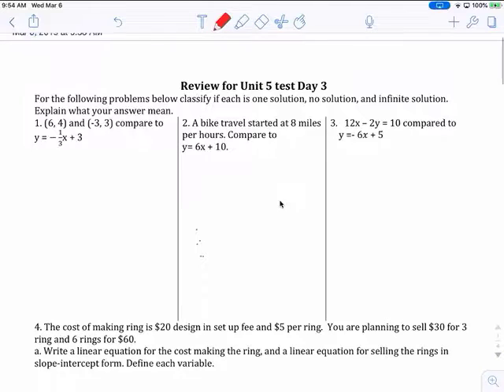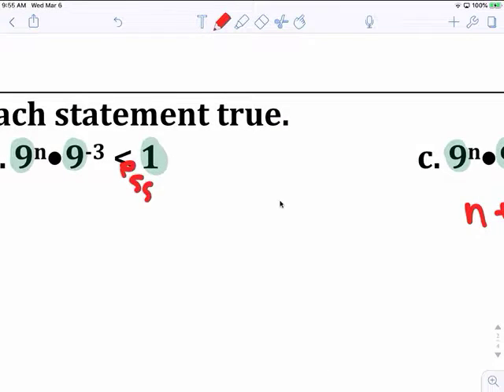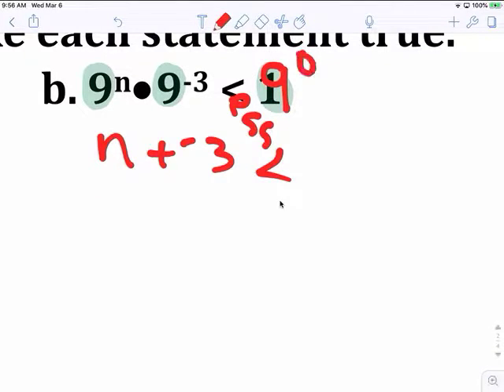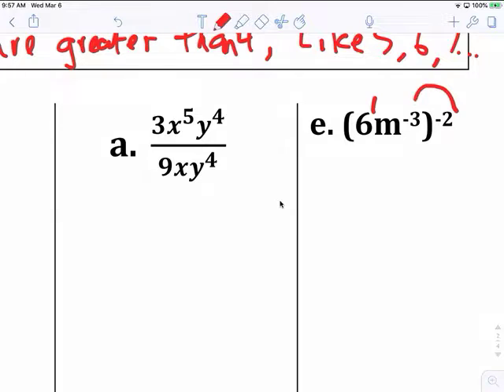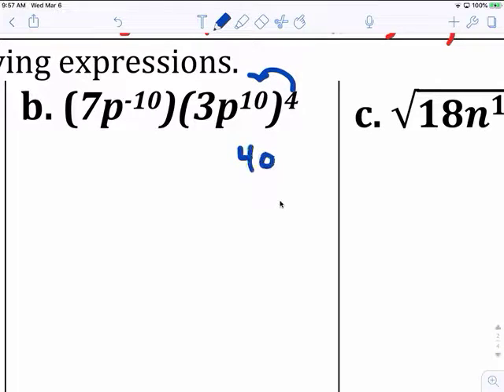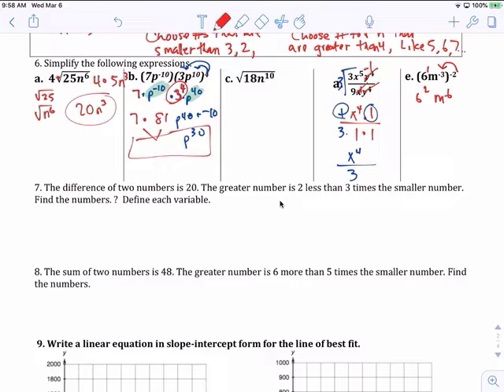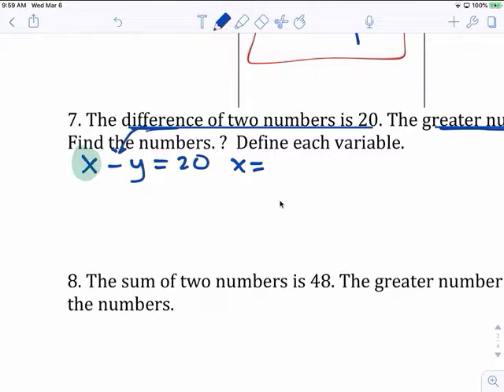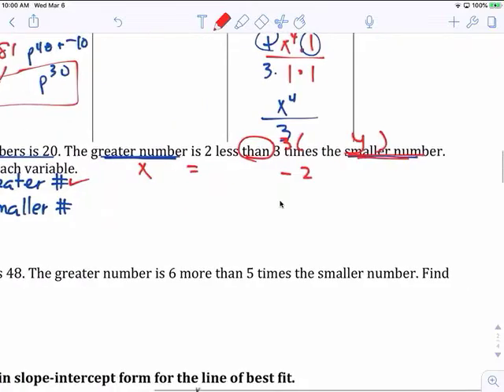Review for Unit 5 Test Day 3